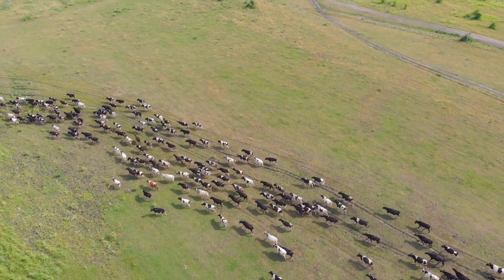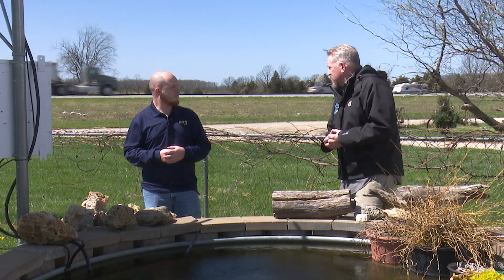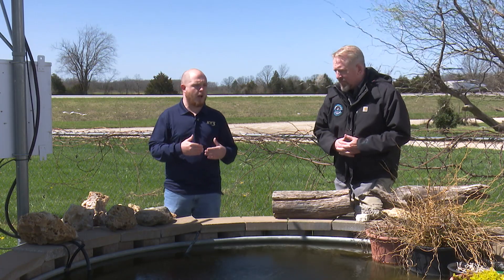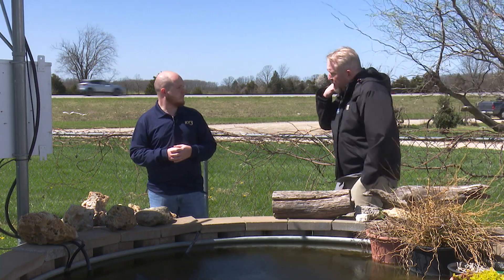Improving Cattle Weight and Health Through Solar Powered Pond Aeration | Missouri Wind and Solar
KY3's The Place Mason Seidel and Wes discuss an unusual topic for alternative energy - cattle. Recent studies have shown that aerating cattle tanks improve herd performance.

Easy to set up, check out our kit perfect for farmers

OUR LOCATION
Missouri Wind and Solar
332 Cobblestone Drive
Seymour, Mo. 65746

Come into the store and see us!